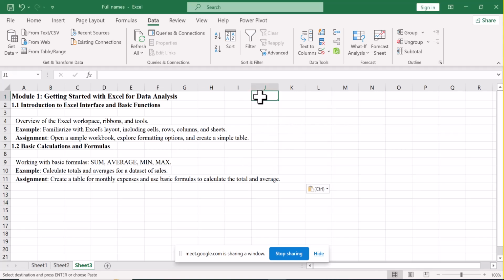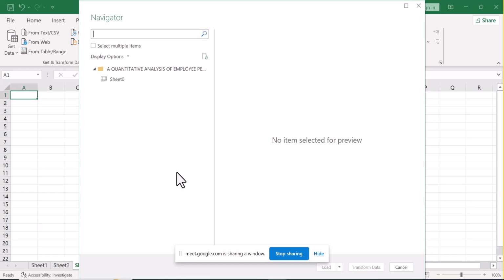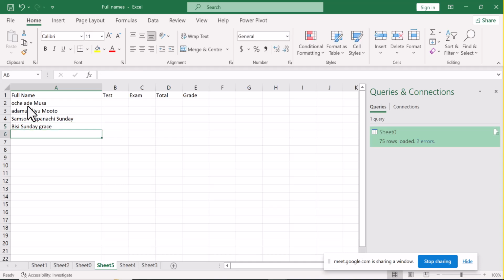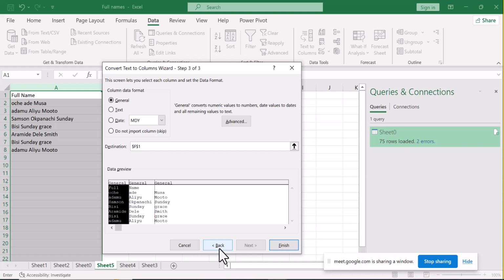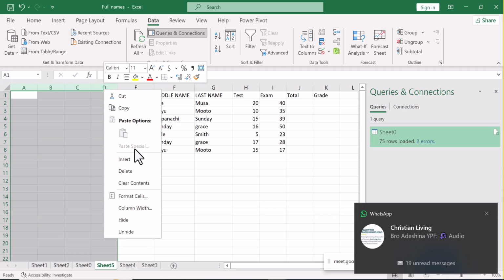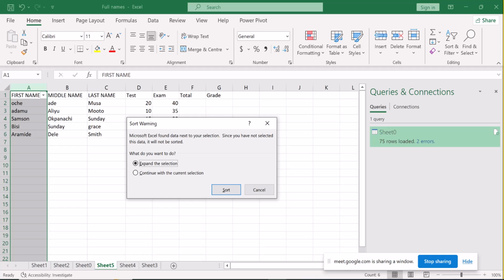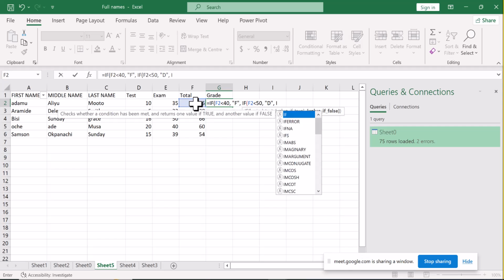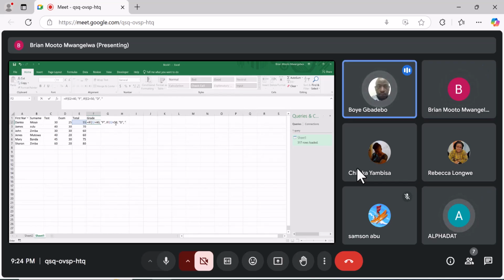DATA CLEANING WITH MS EXCEL compressed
split columns, sorting, find, sum, remove duplicate, if function, data analysis, data cleaning, importing dataset into ms-excel, cell reference, dynamic cell referencing, data analysis.